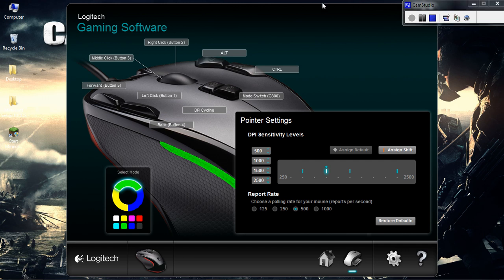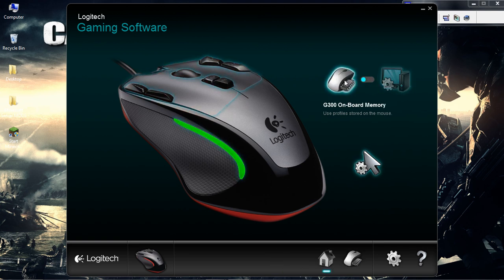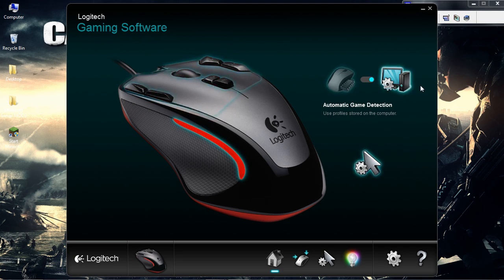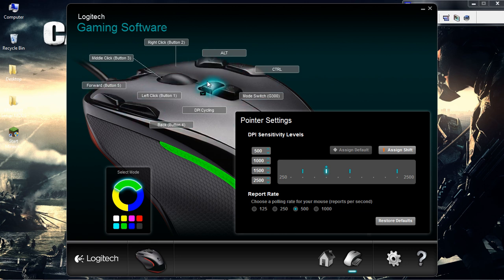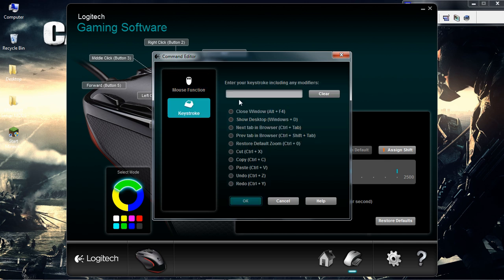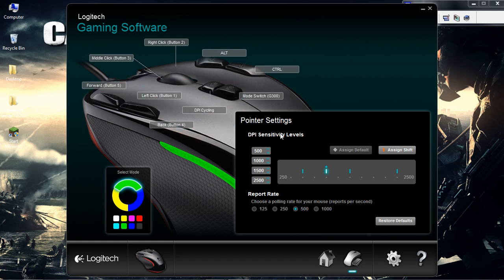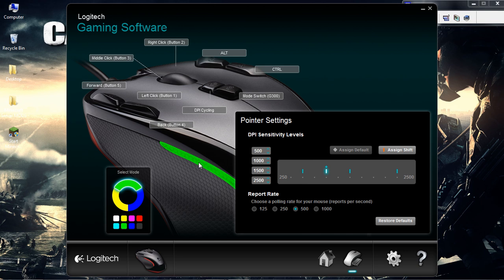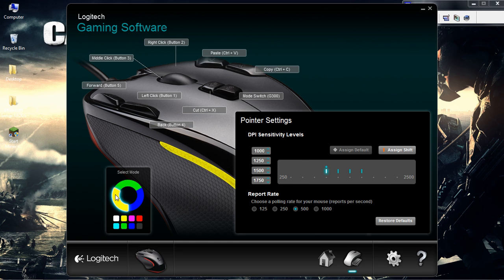How to use the Logitech G300 Gaming Mouse Software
In this video i'll teach you guys how to use Logitech's Gaming Software for the Logitech G300 Gaming Mouse. If you want to know how to download the software, please watch my video on How to download Logitech Gaming mouse software (link is below).